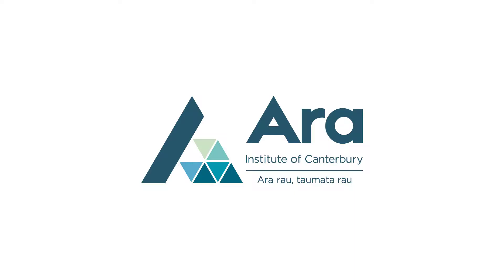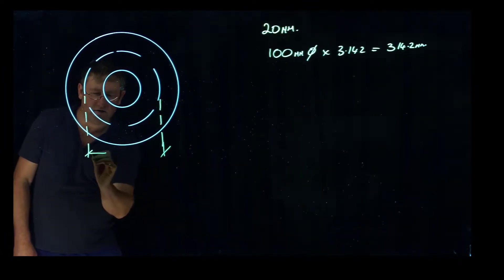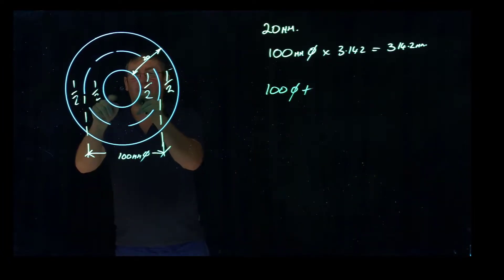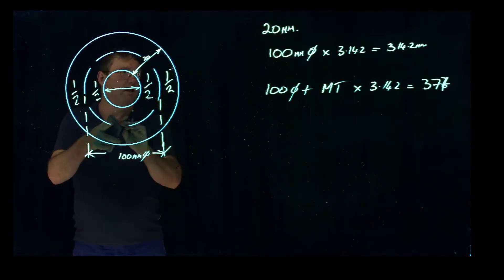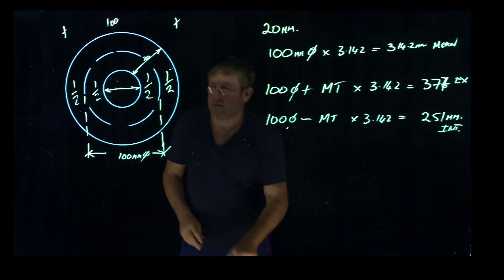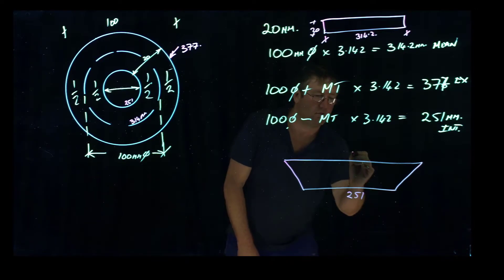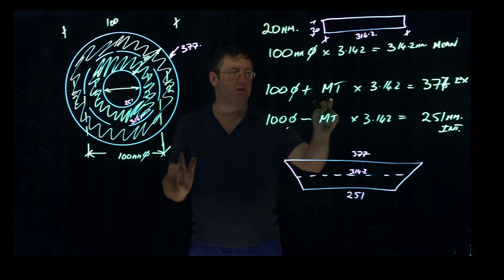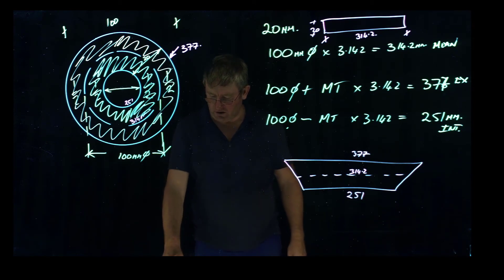How to calculate the cut length to make a rolled metal ring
A Lightboard demonstration video on how to determine the circumference cut length for a piece of metal to make a rolled ring with a given diameter.